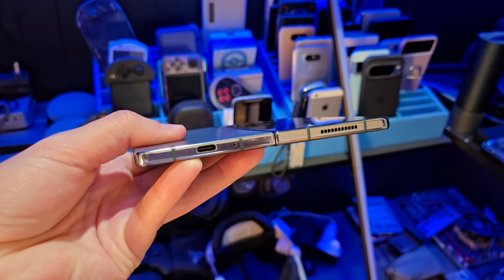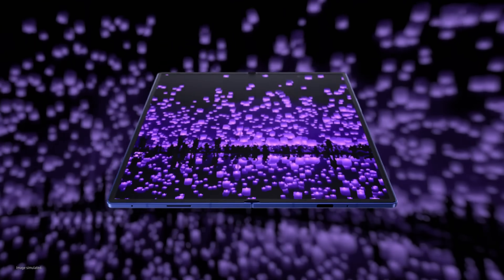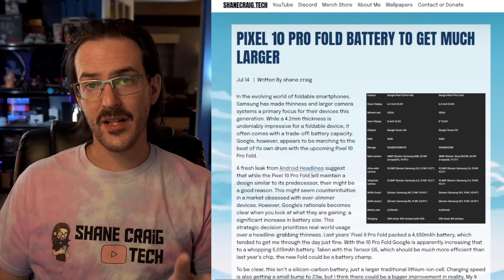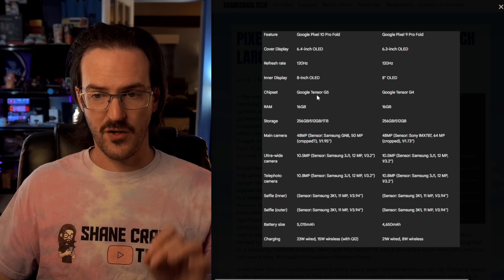Pixel 10 Pro Fold Battery to Grow, Highlighting Google's Differing Strategy